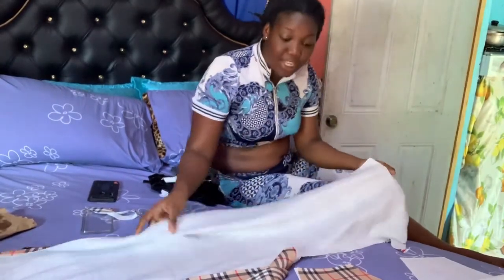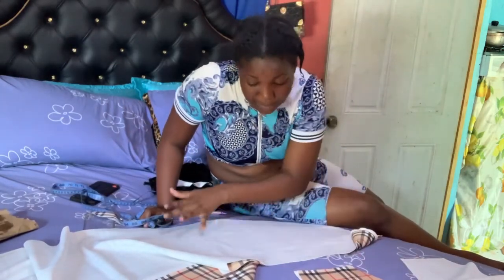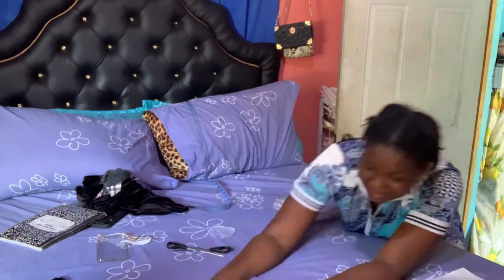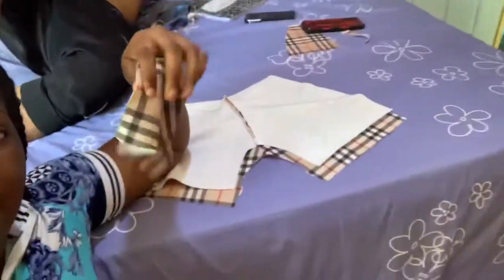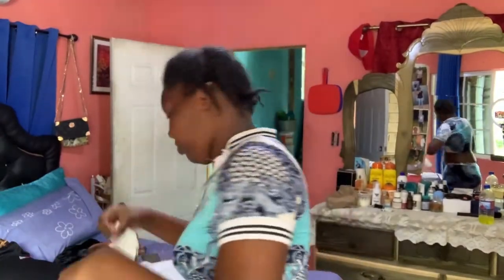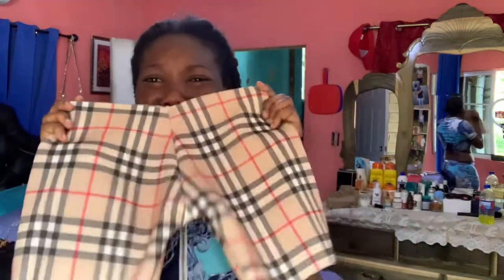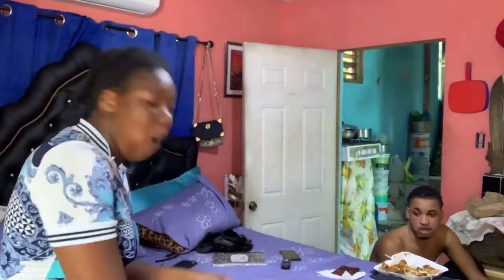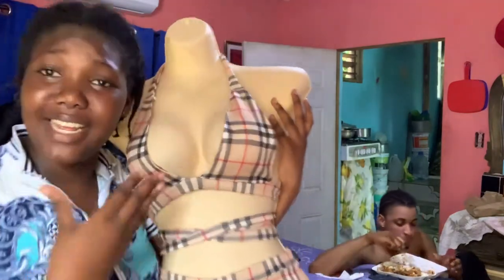Burberry outfit for a friend👙🔥❤️‍🔥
Products used:
Black and white thread
Common pins
Needle
Scrub Burberry material
Loop turner

Comment💬 and
Please n thanks guys‼️🤞🏽